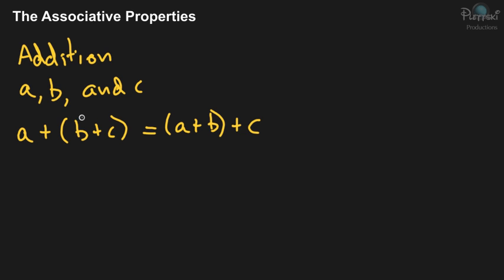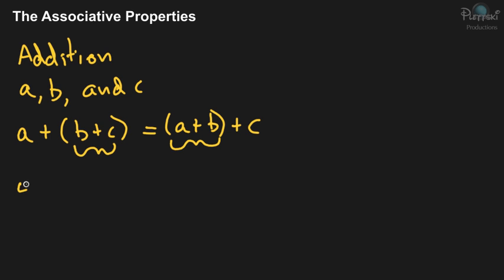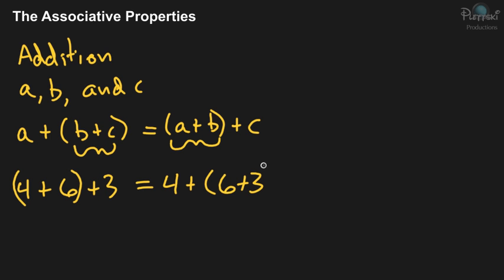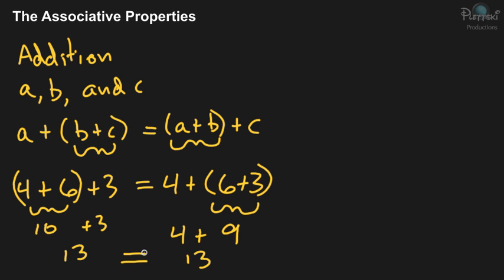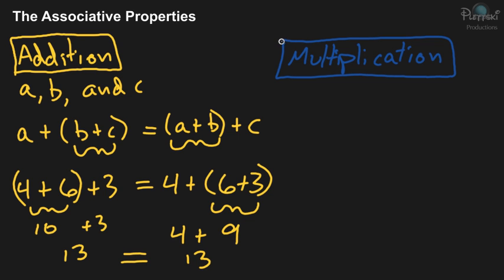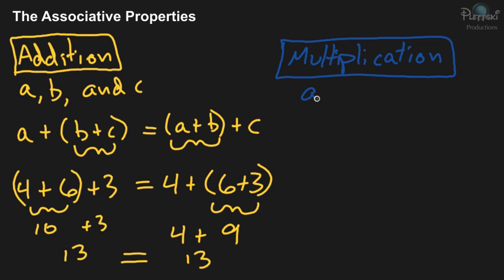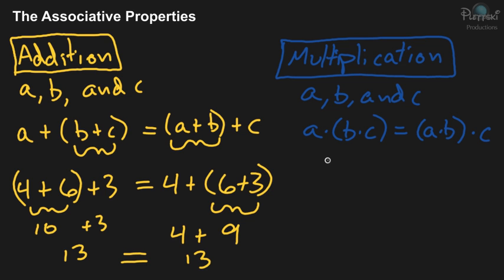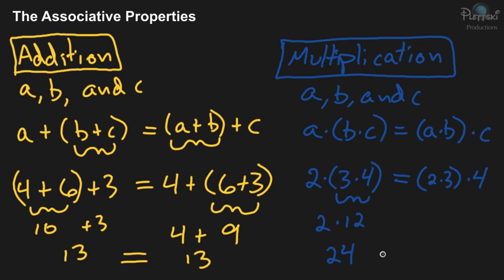The Associative Properties (Intro)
CA 1.0: Use arithmetic properties of numbers